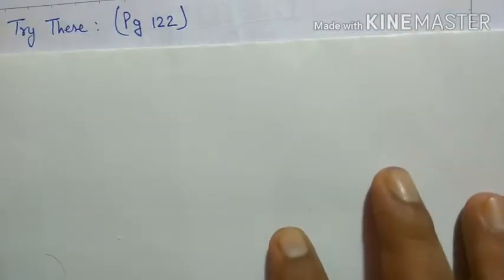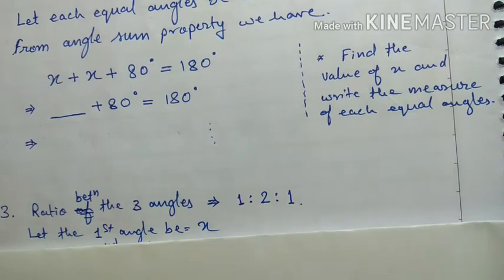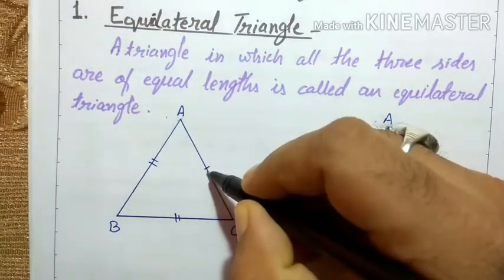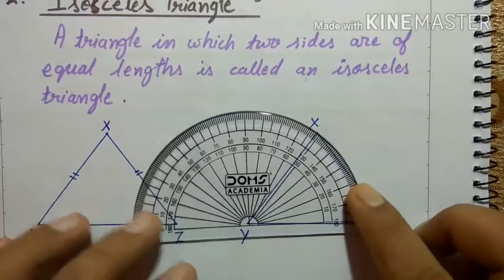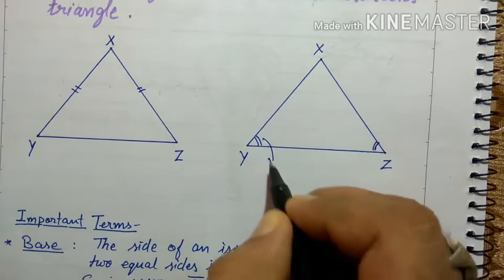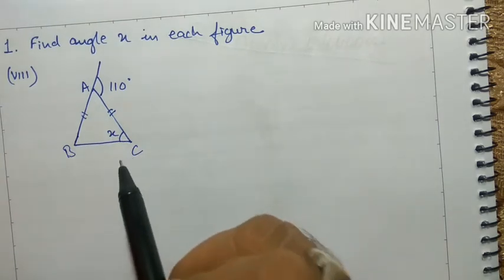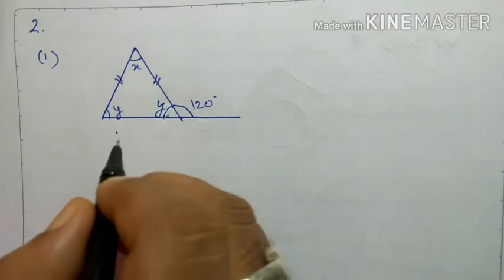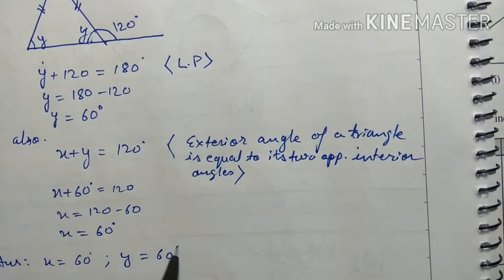TRIANGLE AND ITS PROPERTIES (MODULE-3)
Two special triangles